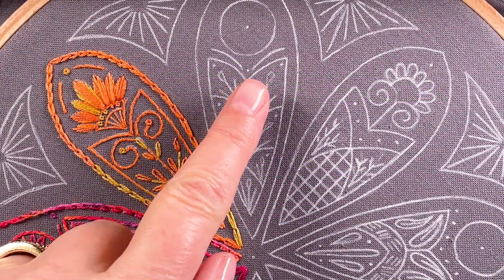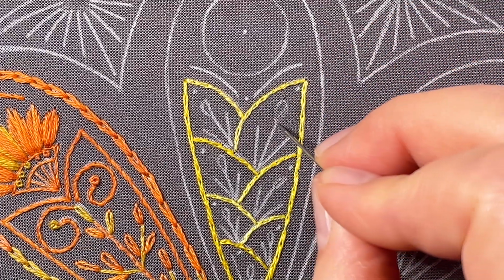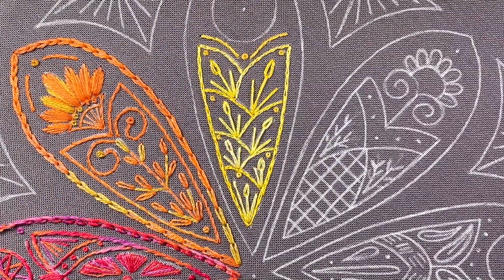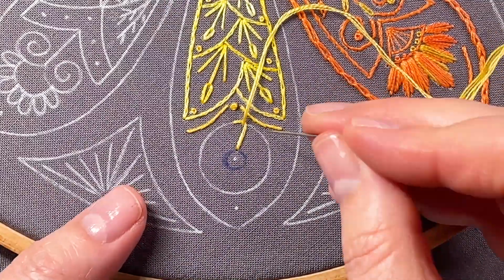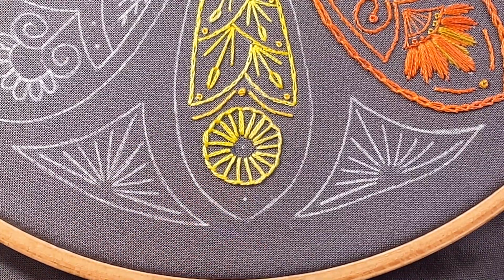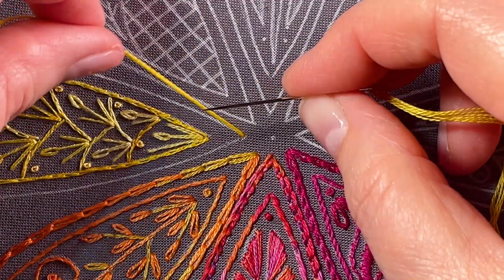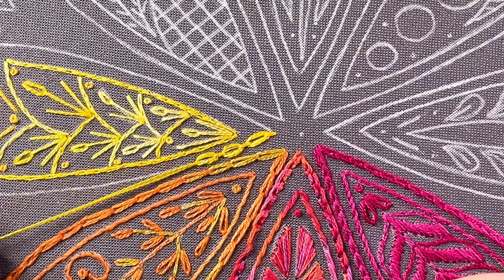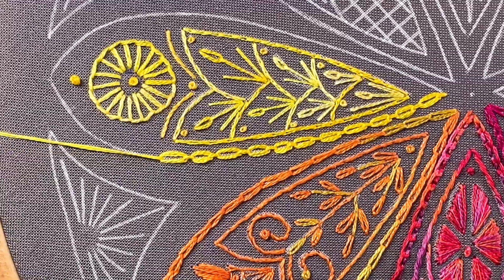Lolli and Grace Kaleidoscope PART FOUR